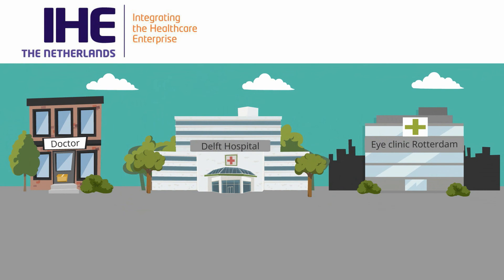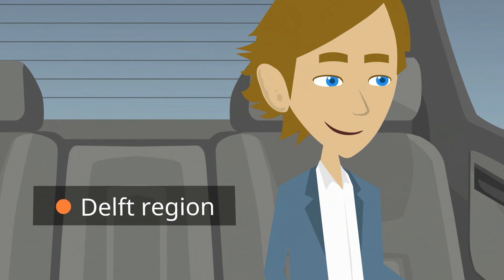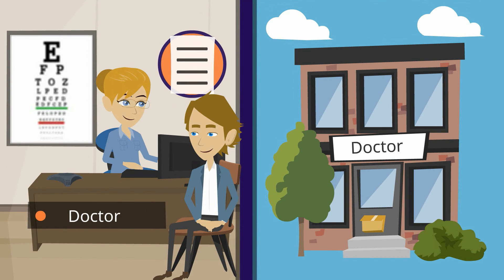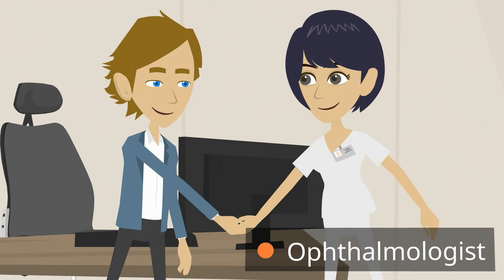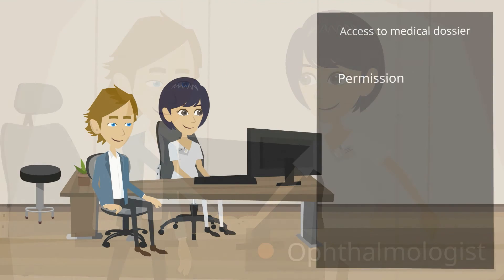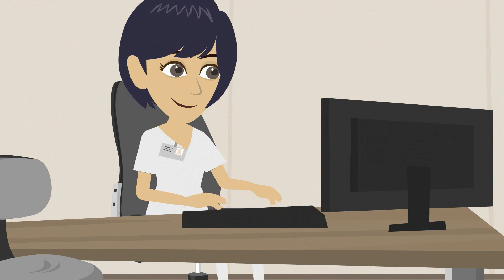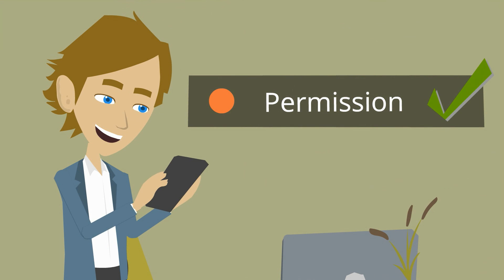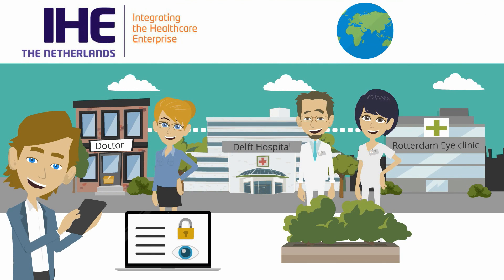IHE Healthcare Standards in Action (c/o IHE Netherlands)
IHE is an initiative by healthcare professionals and industry to improve the way computer systems in healthcare share information. IHE promotes the coordinated use of established standards such as DICOM and HL7 to address specific clinical needs in support of optimal patient care. Systems developed in accordance with IHE communicate with one another better, are easier to implement, and enable care providers to use information more effectively.